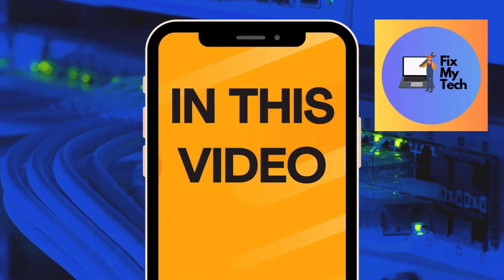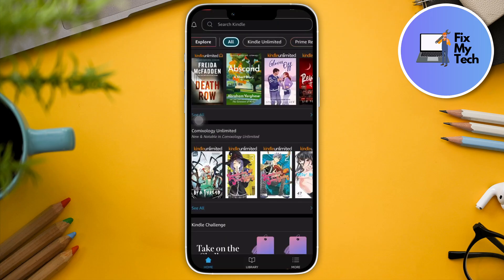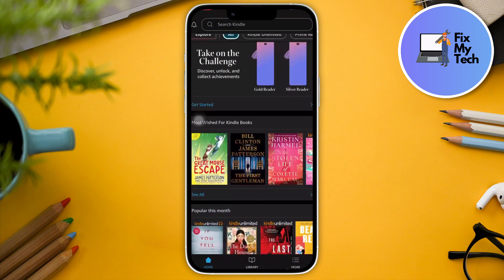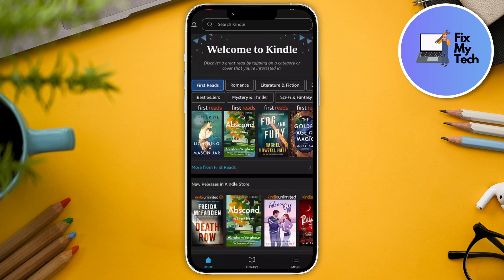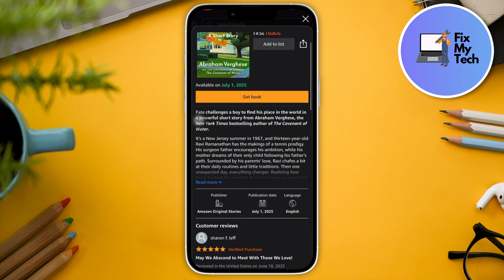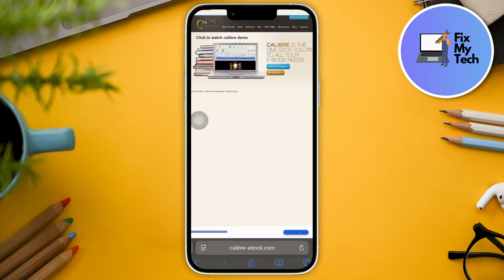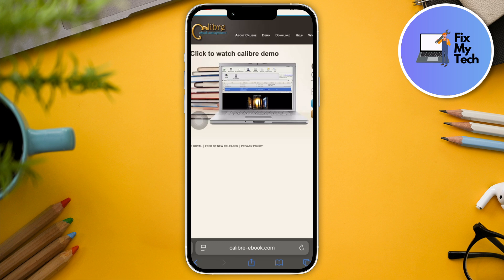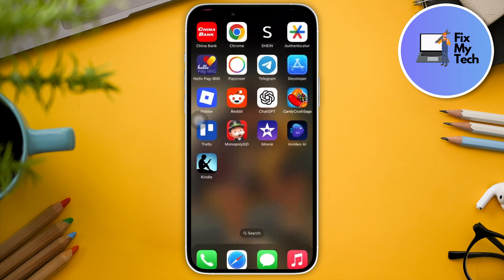How to Convert Kindle Books to PDF on Android (Step-by-Step) 📙😁📲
Convert Kindle Books to PDF on Android – Easy Step-by-Step Guide (2025 Update) 📱📙
Want to read your Kindle books offline or outside the Kindle app? In this video, you’ll learn how to convert Kindle eBooks to PDF format directly on your Android device—quickly and safely!

📚 What’s inside this tutorial:
✔️ How to access and download Kindle books
✔️ Convert AZW/MOBI files to PDF using free apps
✔️ Best Android apps for Kindle-to-PDF conversion
✔️ Tips to keep the formatting clean & readable
✔️ 100% free methods – no PC or root needed!

✅ Works for personal Kindle books only
✅ Updated for 2025 and latest Kindle app versions